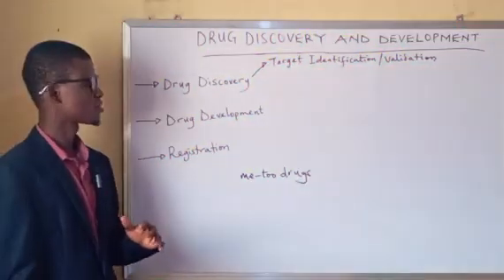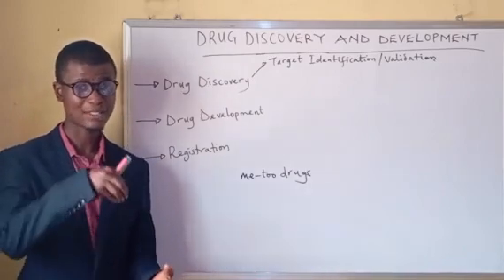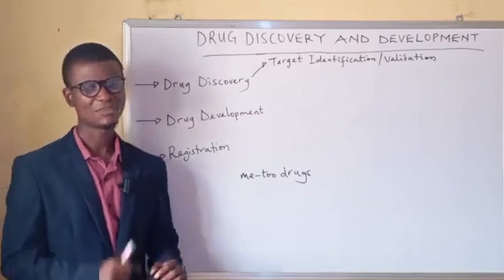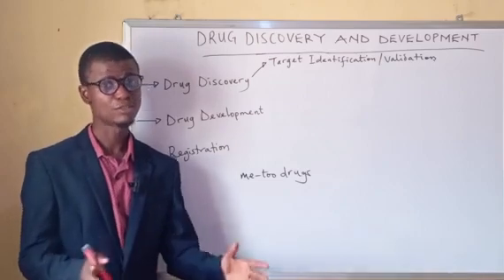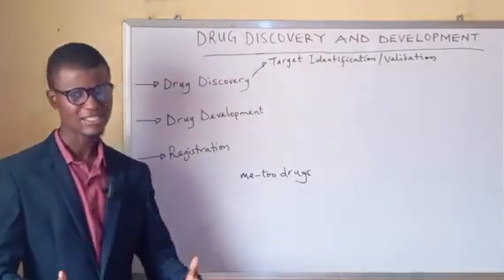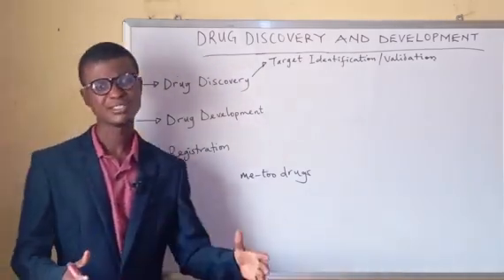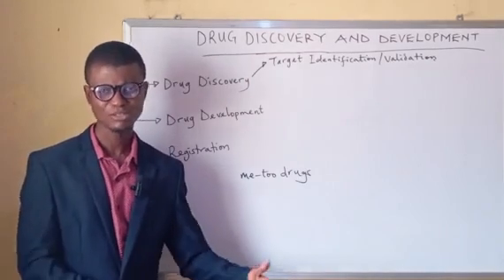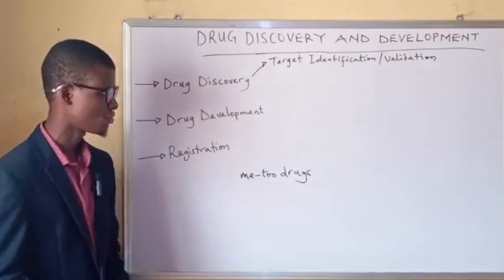Target Identification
This video discusses the importance of target identification in the early stages of drug development